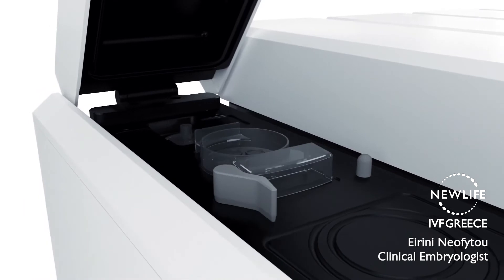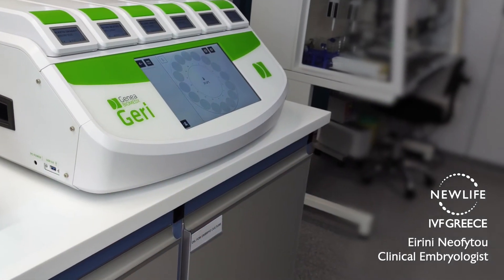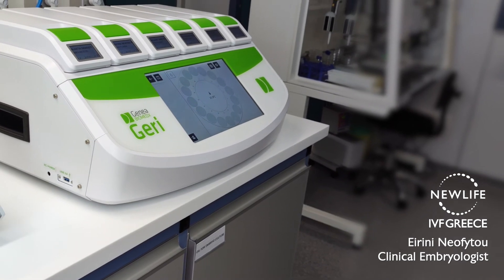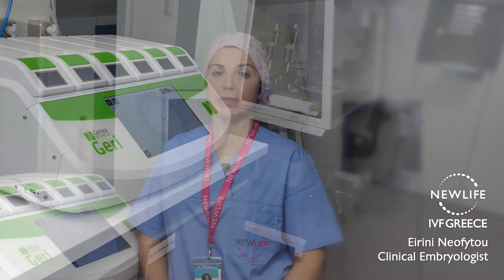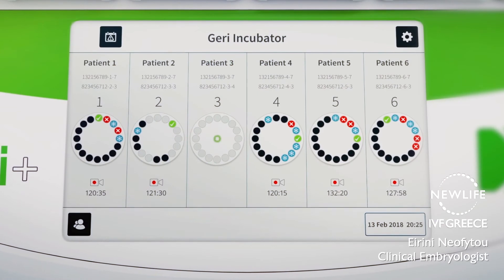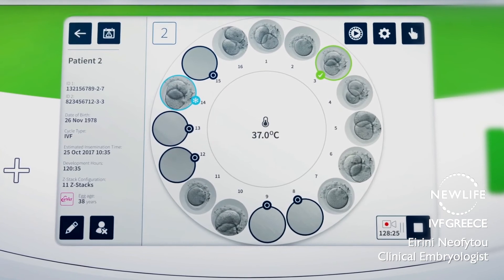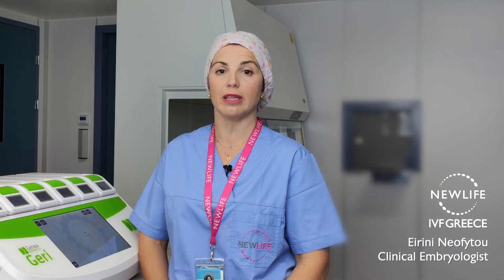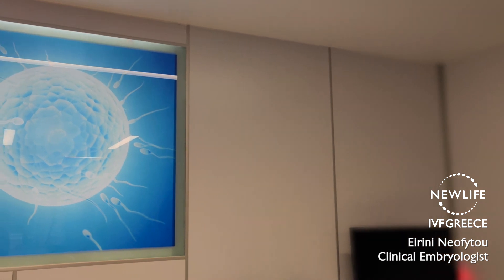Timelapse Technology - GERI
With the following video our clinical embryologist, Eirini Neofytou, describes the new time-lapse technology that we have introduced in our laboratory. Our new incubator GERI, incorporates time-lapse imaging, giving us the opportunity to monitor embryos, constantly even remotely, and capture critical developmental stages of embryo development.